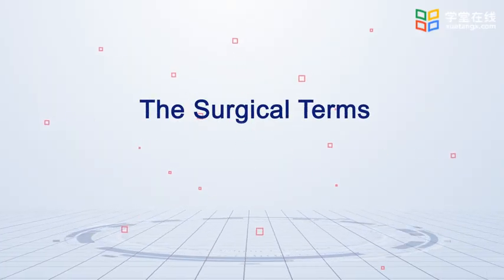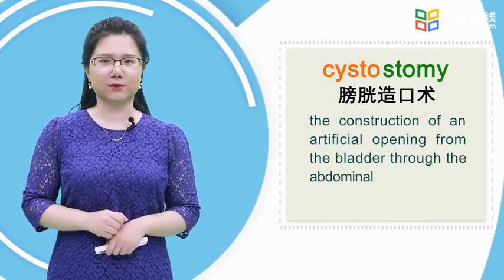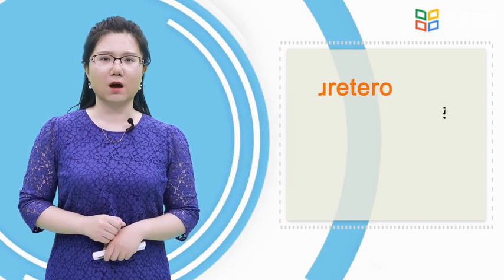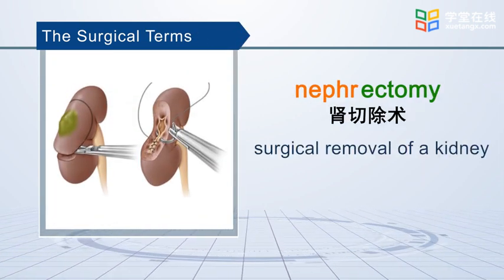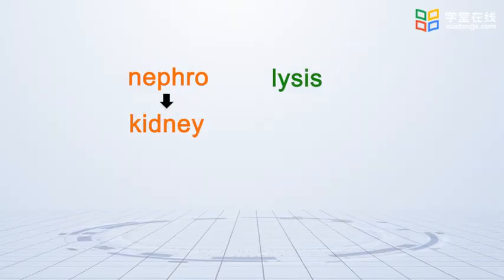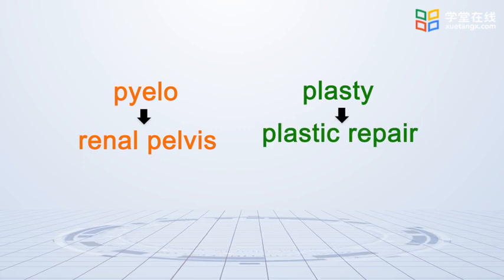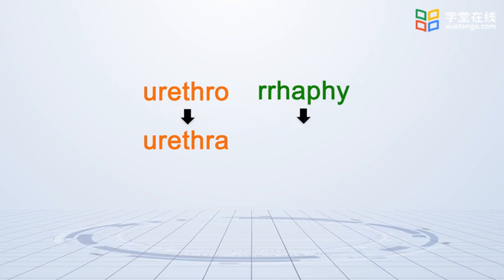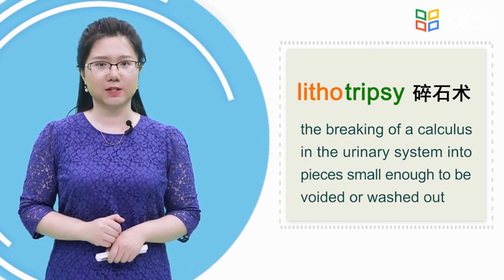41 Unit 4 The Surgical Terms Related to the System